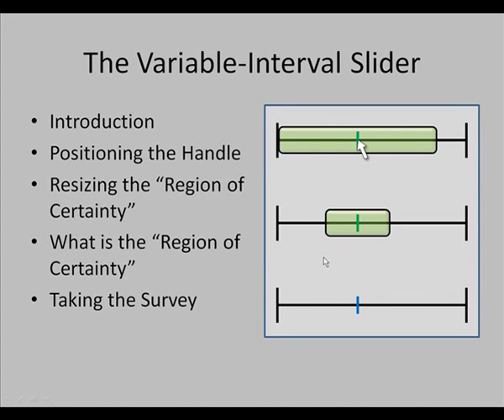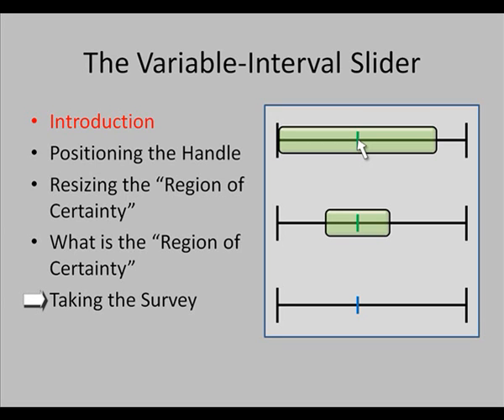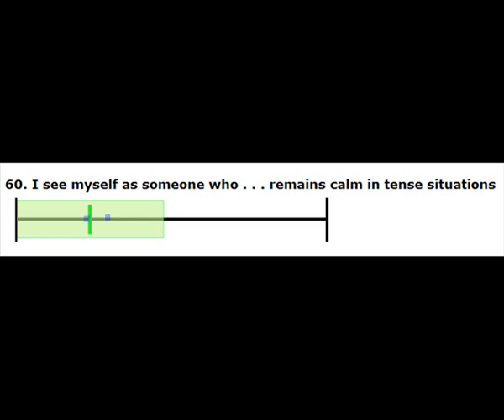VIS Video Tutorial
This tutorial includes an overview of the Variable Interval Slider (VIS), its operation and use within the personality survey you are about to take.